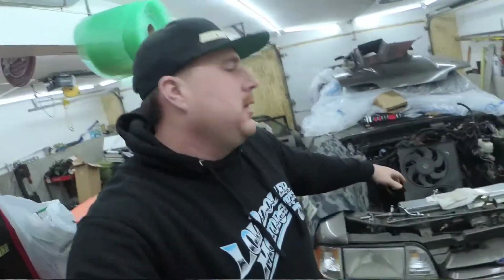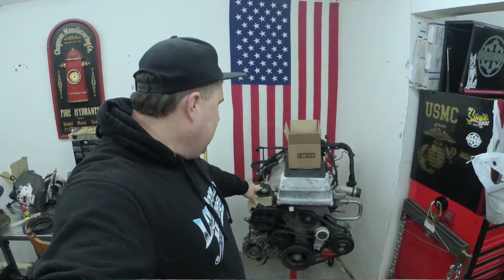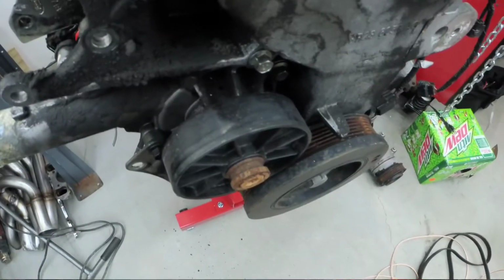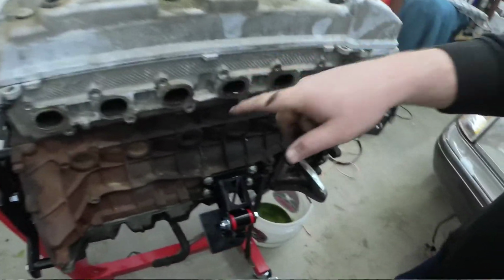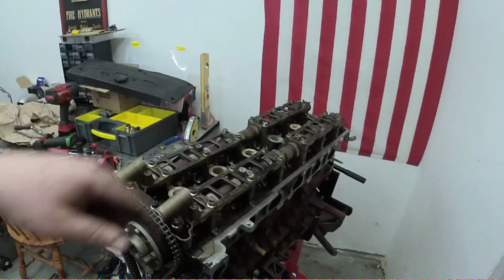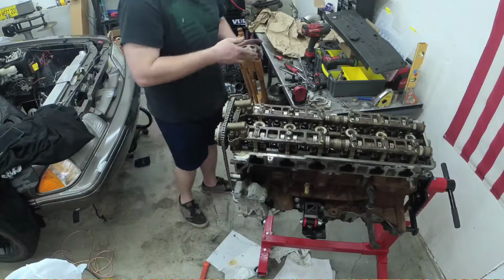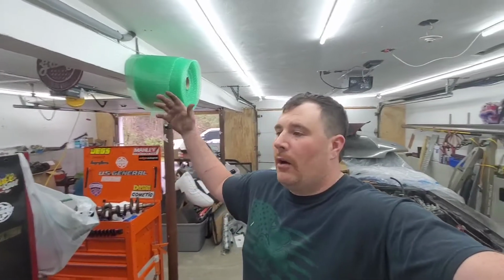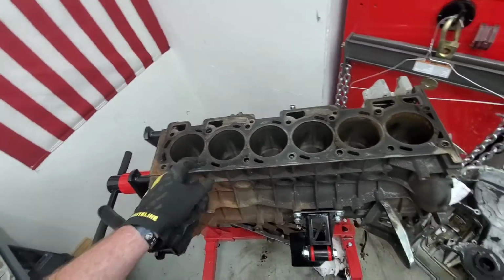Barra tear down for rebuild!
Disassembling the Barra and prepping it for the machine shop!